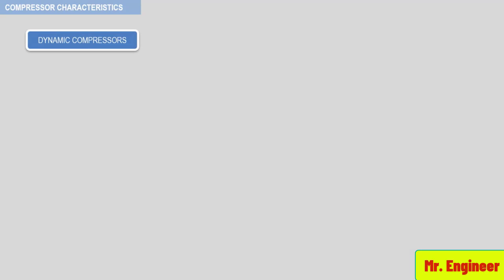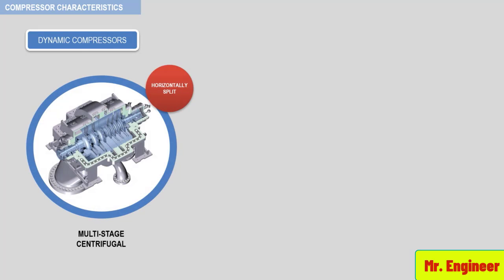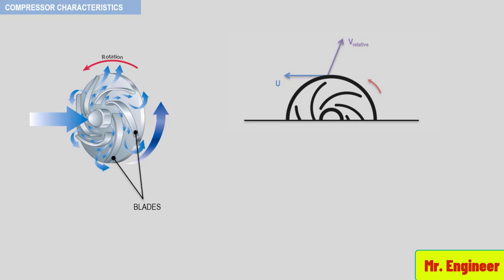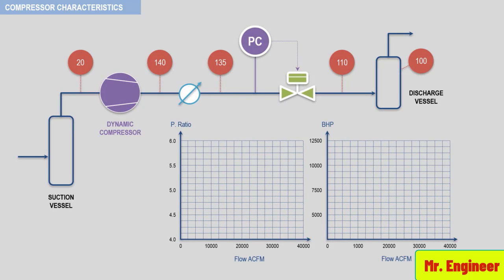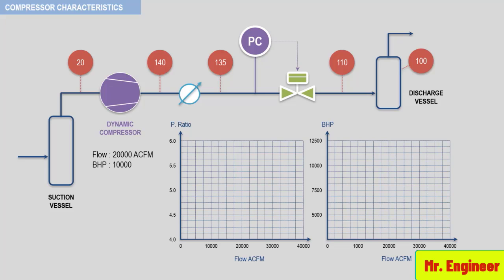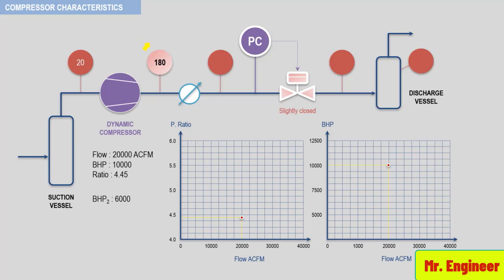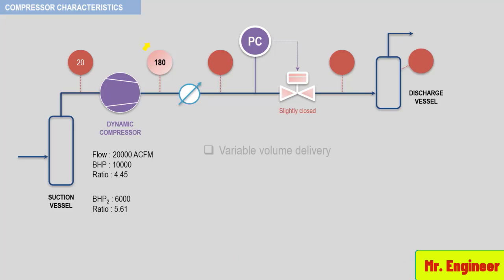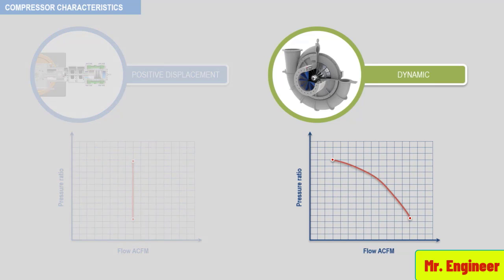|| DYNAMIC COMPRESSOR ||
Dynamic compressors are rotary continuous-flow machines in which the rapidly rotating element accelerates the air as it passes through the element, converting the velocity head into pressure, partially in the rotating element and partially in stationary diffusers or blades.